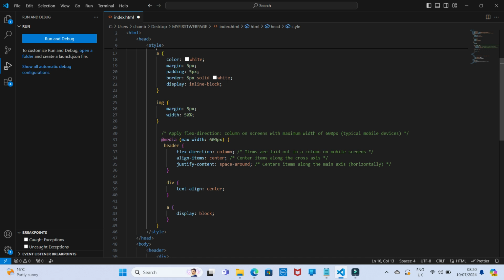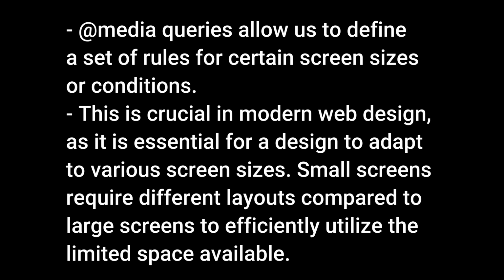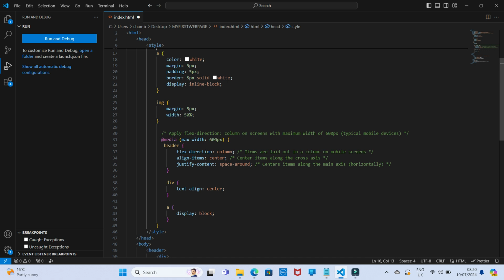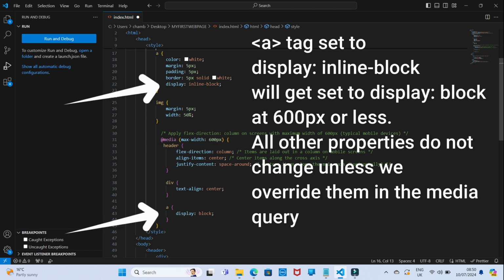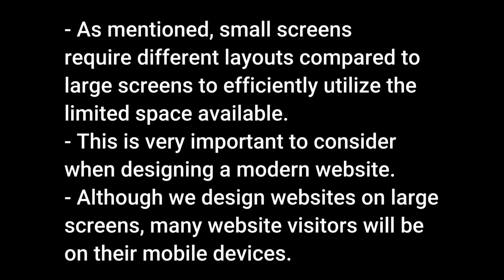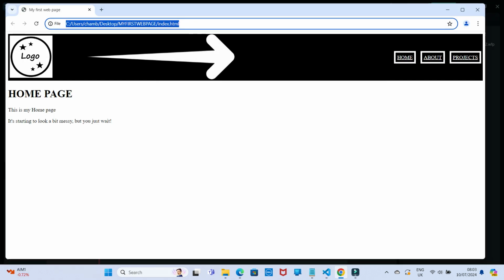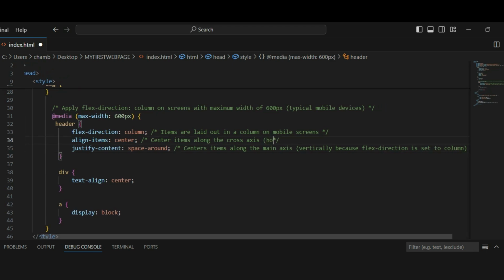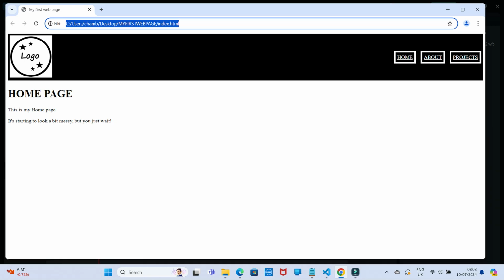Web Development Foundations - Learn HTML, CSS & JavaScript - part 12. CSS @media queries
Welcome to my channel - and I hope I can add value to your project, or help in your quest for knowledge in the field of Software Development, UX design, and all aspects of interaction design!